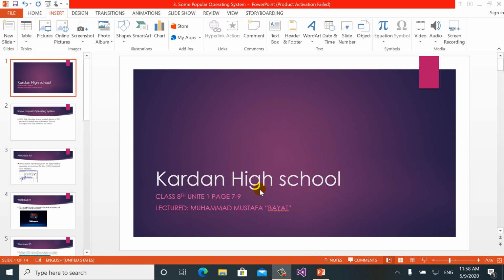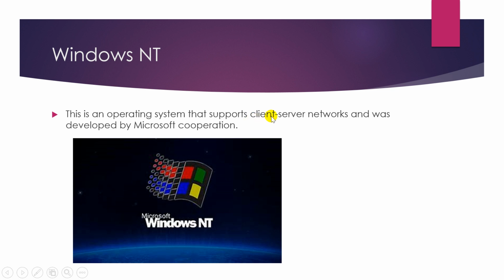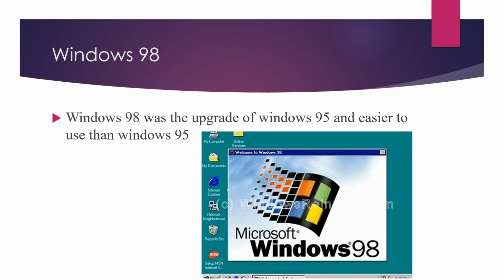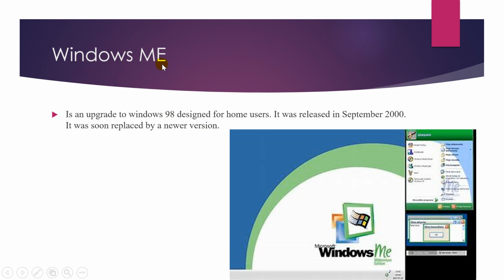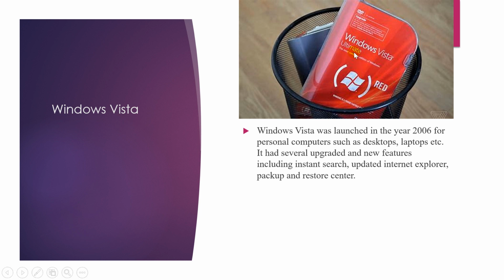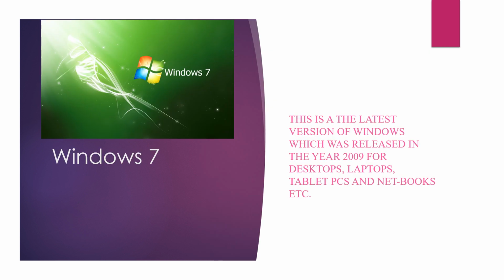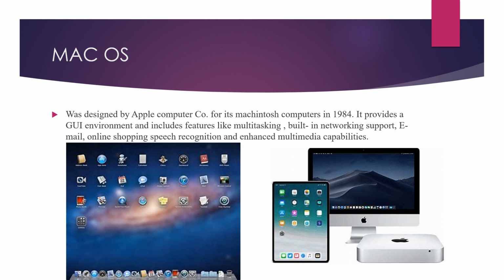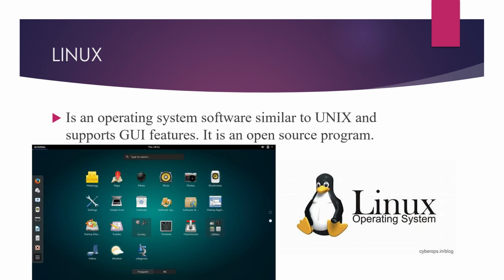3 Some popular Operating system video lesson